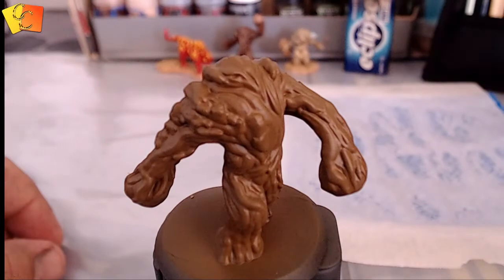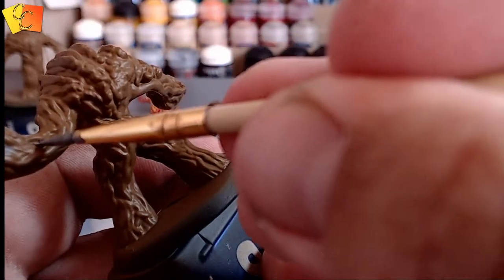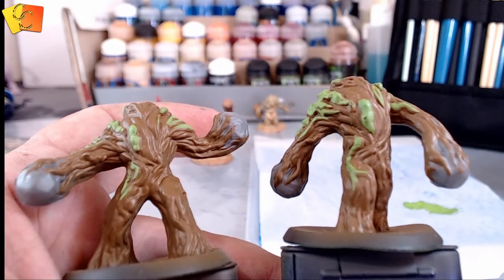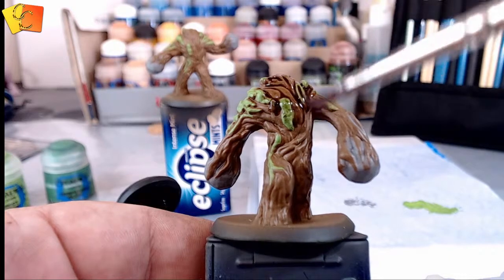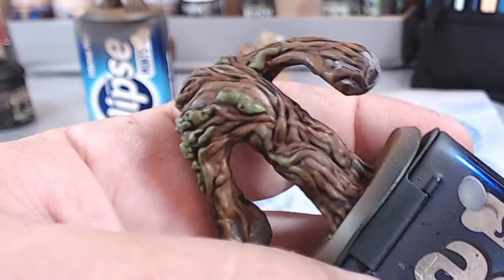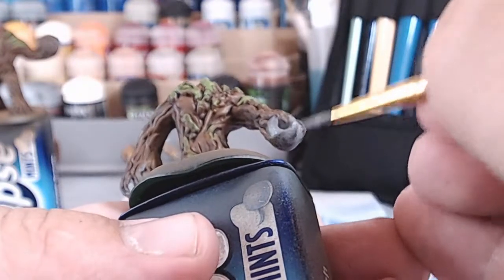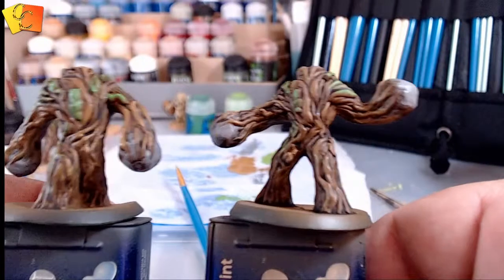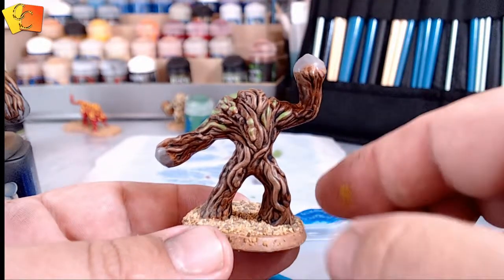MTG AOTP Pumelroot elemental Painting tutorial